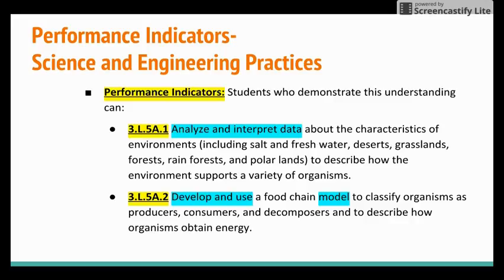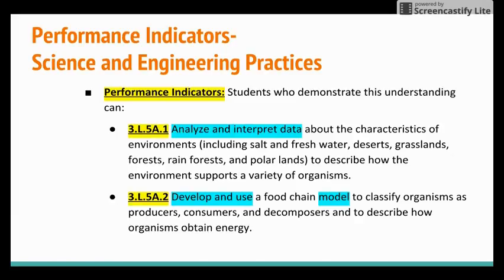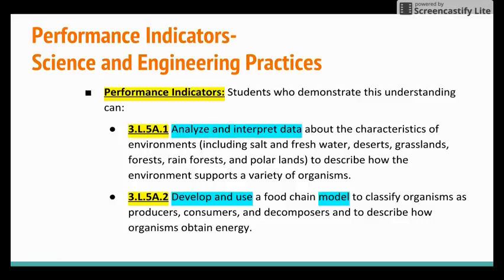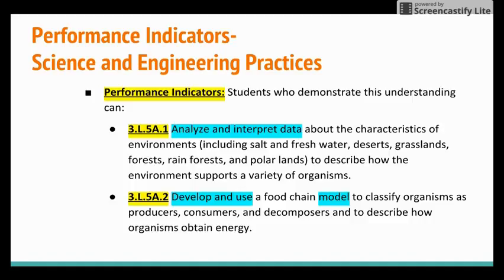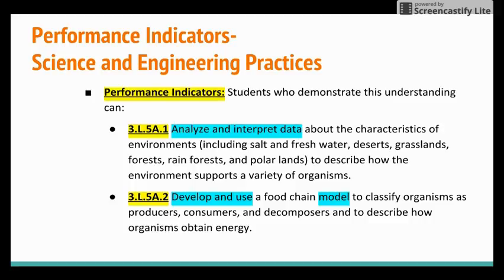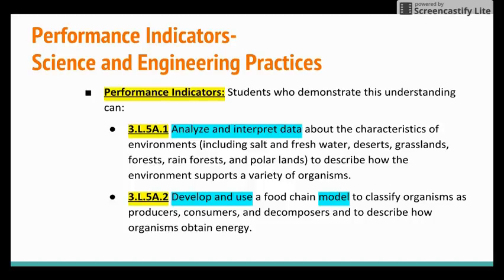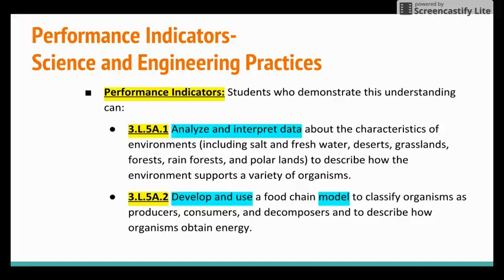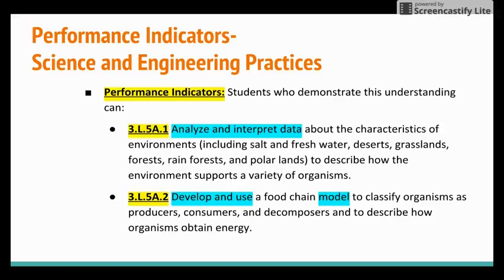Unpacking the SC Elementary Science Standards Part 2 Science and Engineering Practices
In part two of this video series, we look at unpacking the science and engineering practices of the performance indicators that help define the authentic science practices that students engage in to construct knowledge of the disciplinary core ideas of the science content.